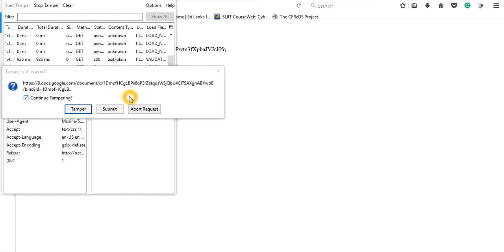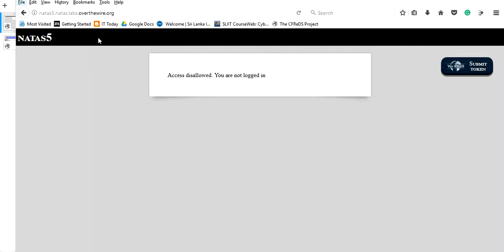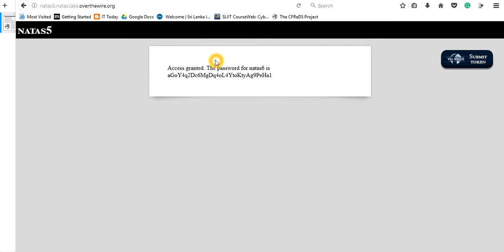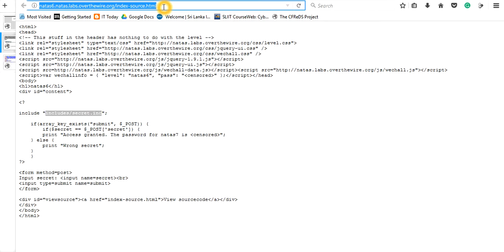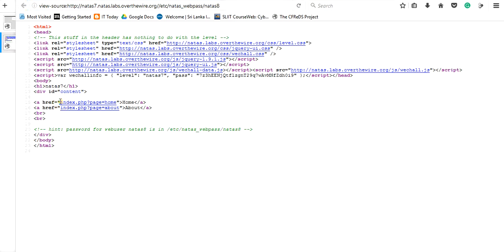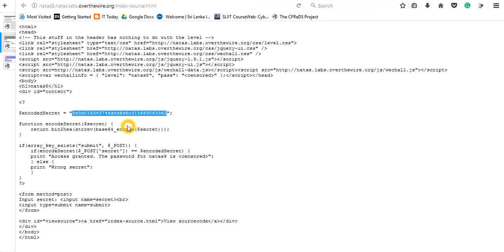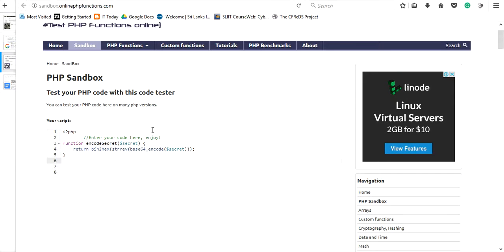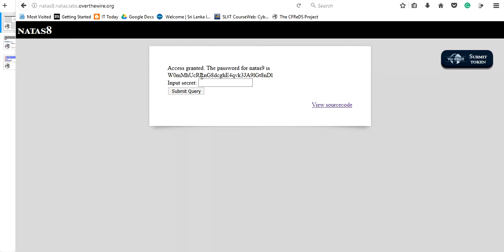Natas Wargame - Part-II